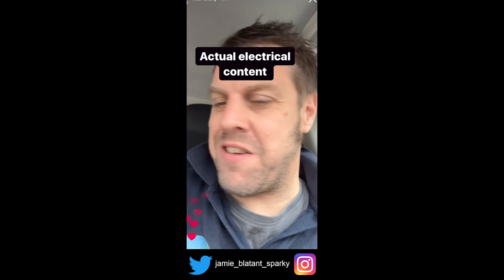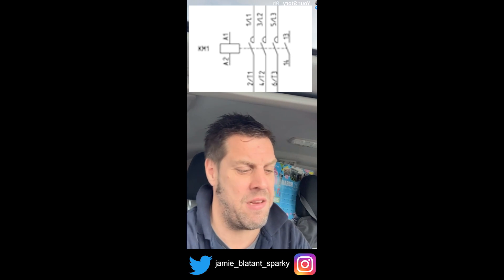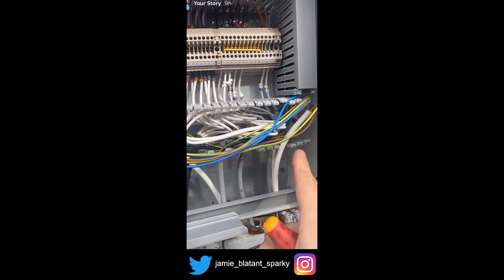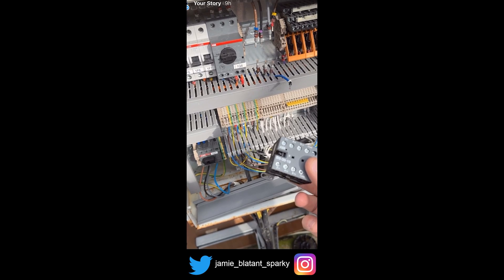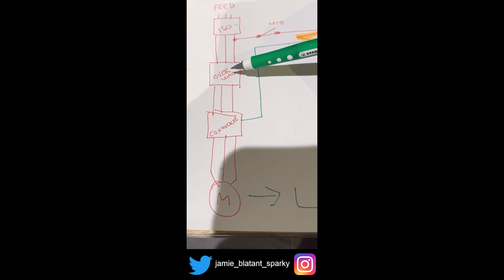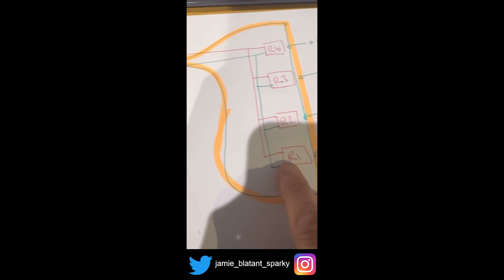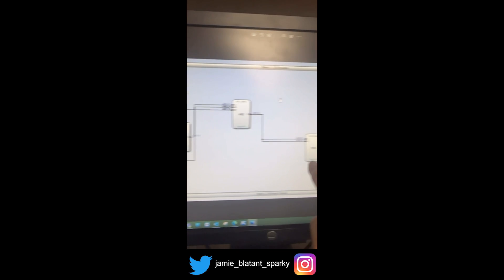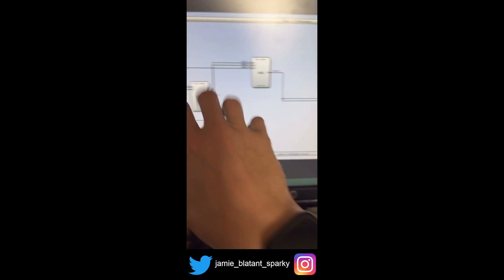re up load PLC motor controls - part 1 the hardware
a bit of a dig in to a pumps motor control from hardware to the code behind it , this parts all the hardware and the function